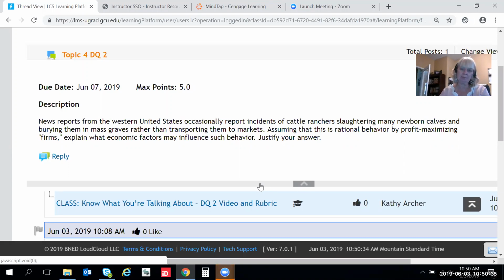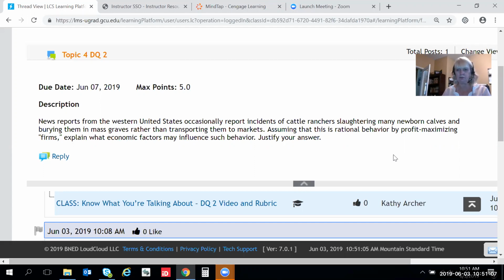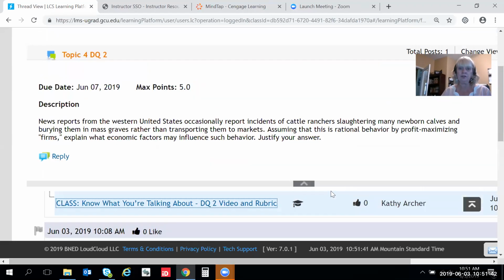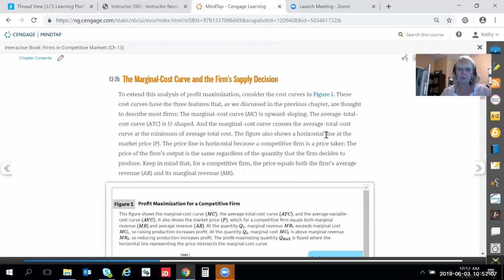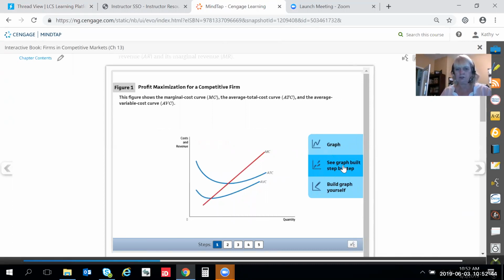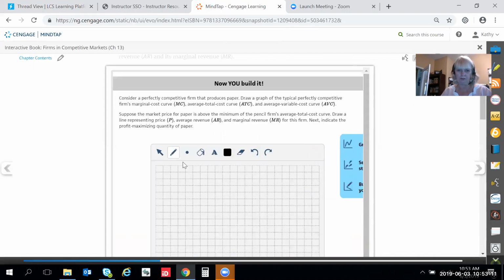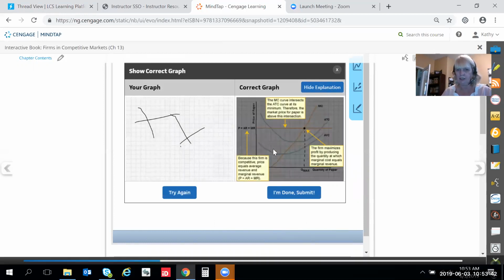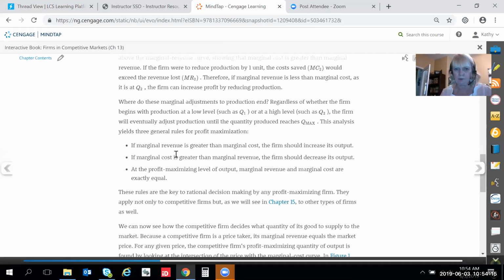ECN 351 MOD 4 DQ 2